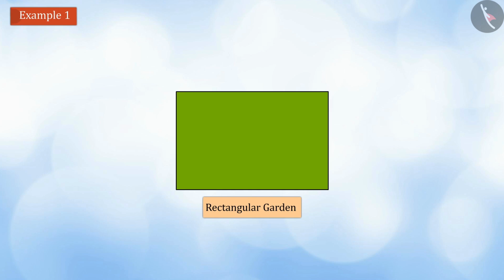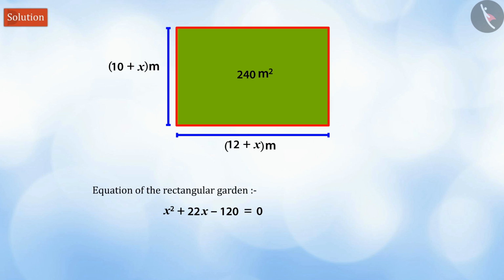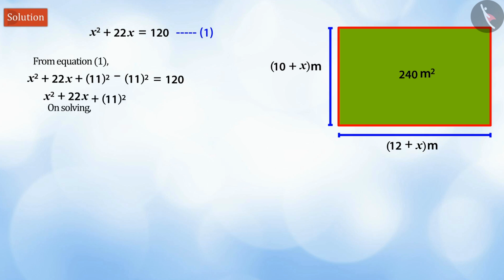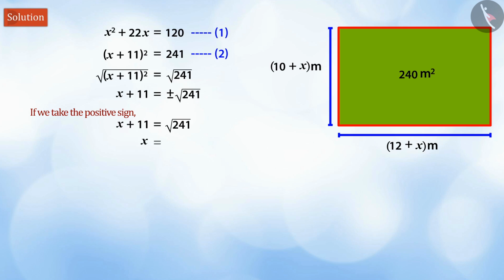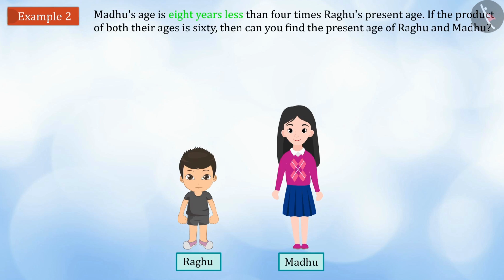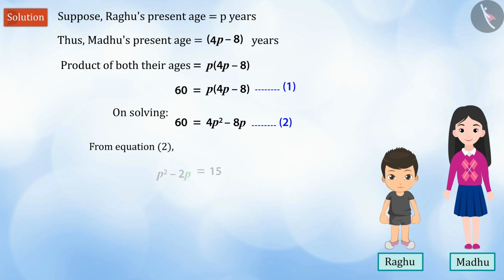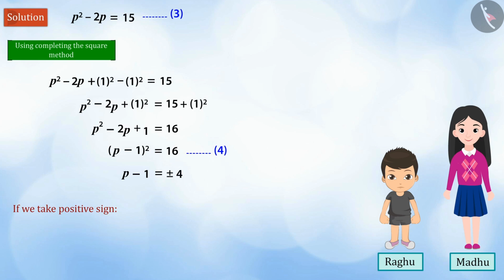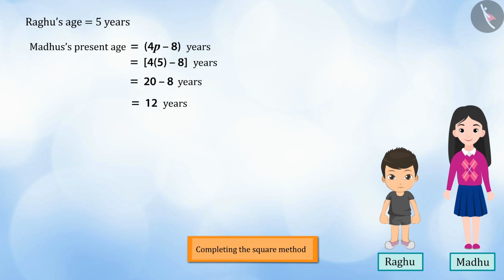Solution of a quadratic equation by completing the square Part 2